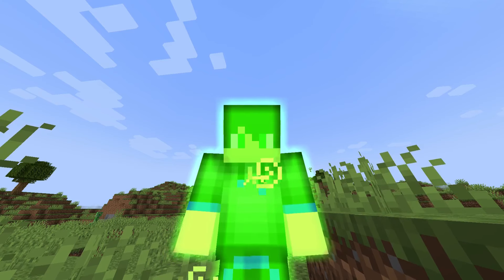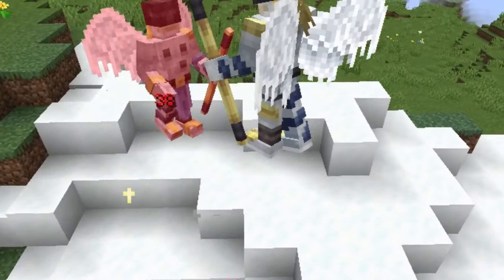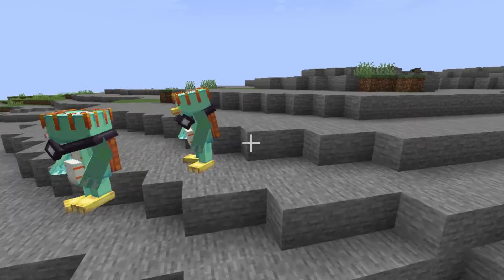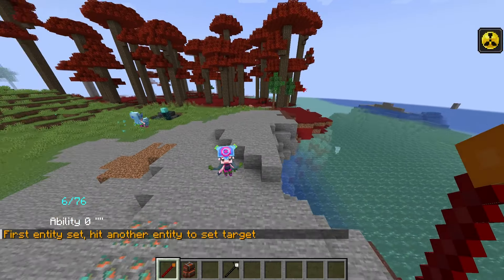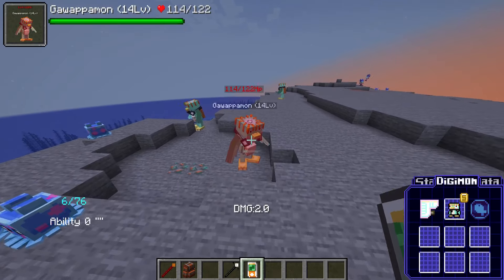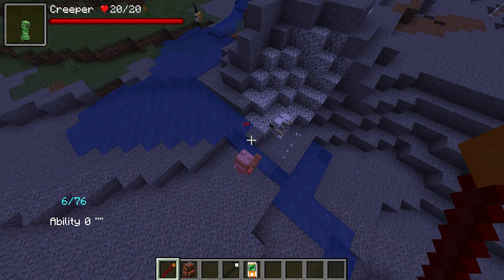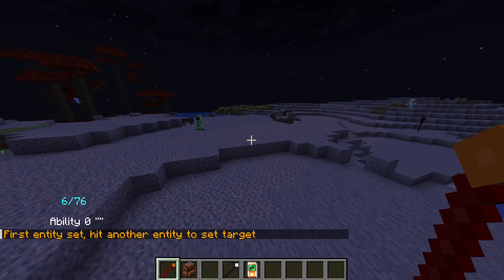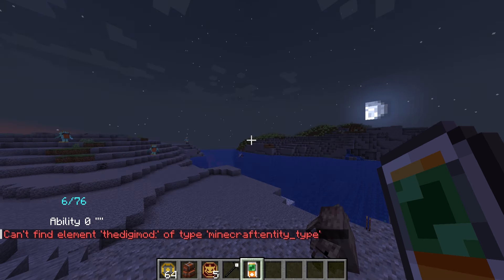The DigiMod Minecraft Mod?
So yet another incredibly super lazy Description of this The DigiMod Minecraft Mod? vid delivered by my laziness .